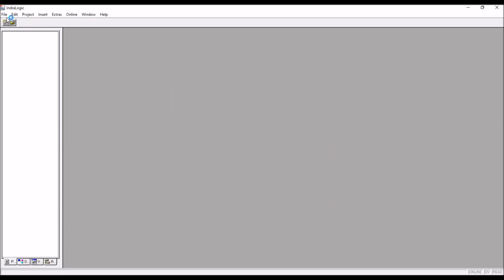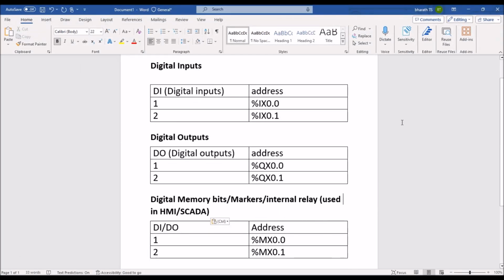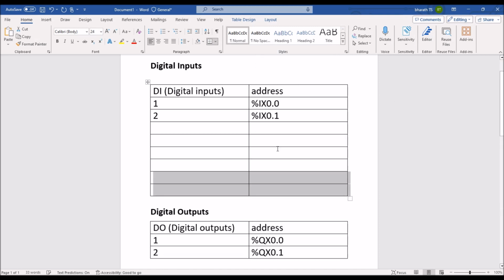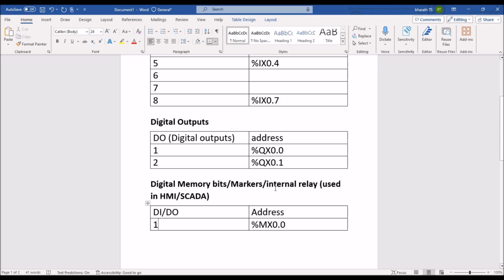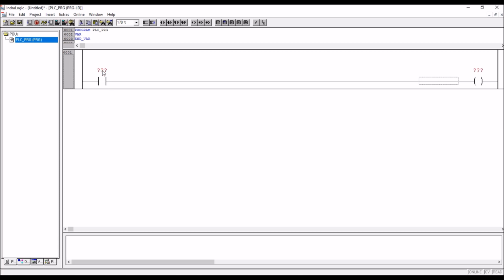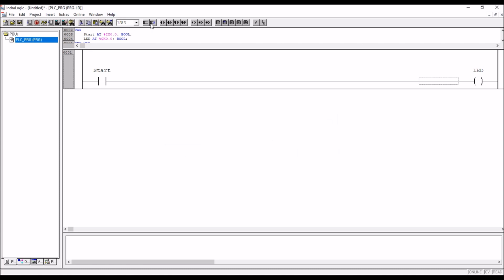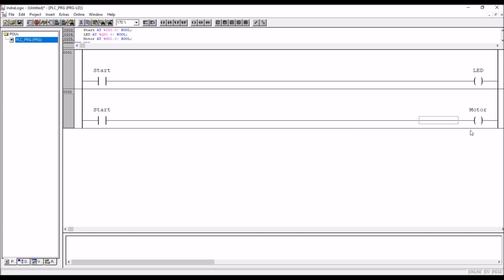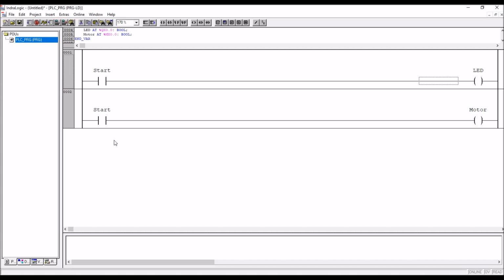Addressing Digital IOs in Indralogic software